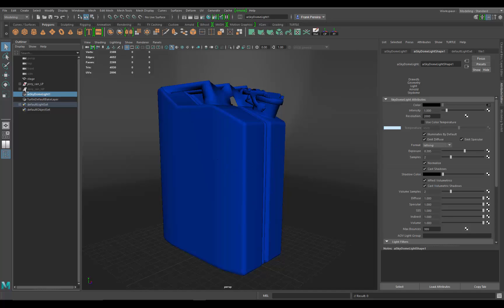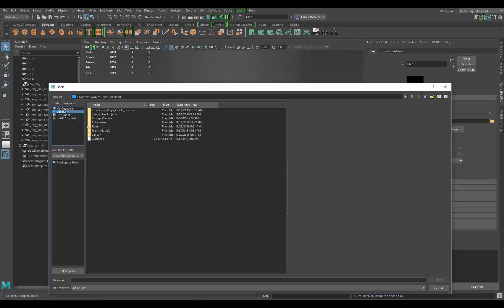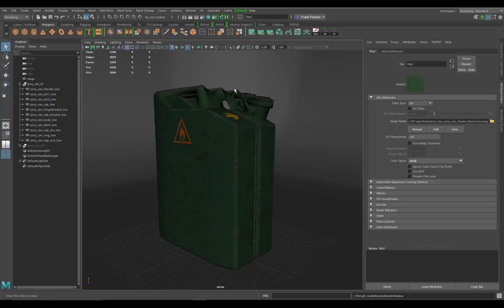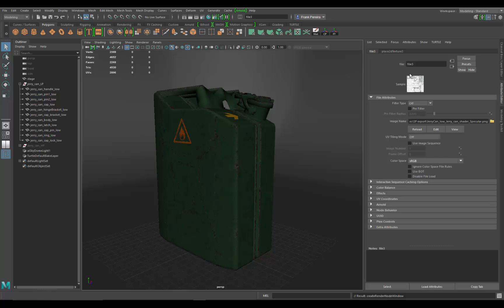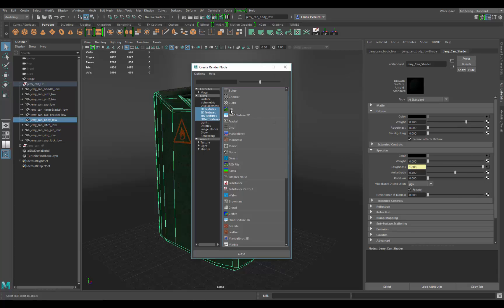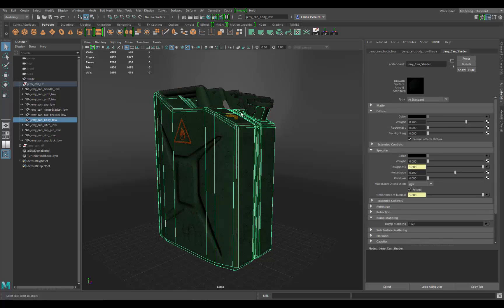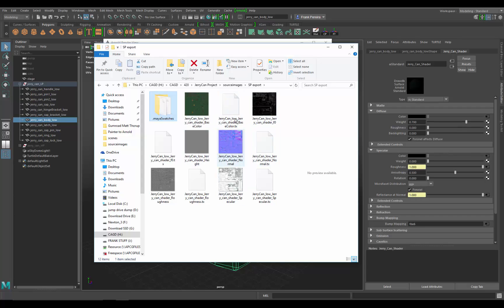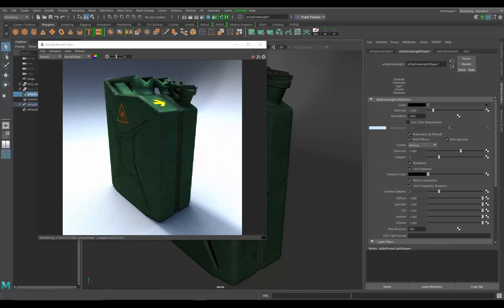Exproting Substance Painter to Maya Arnold Part 3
Exporting Substance Painter to Maya Arnold workflow